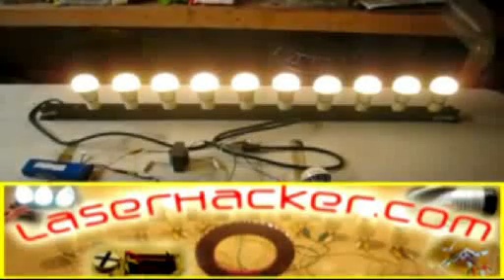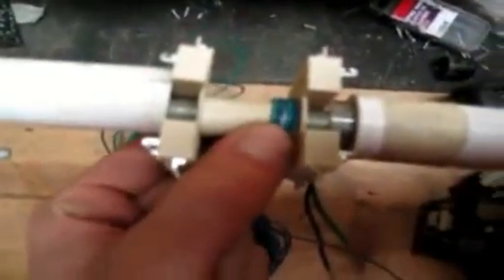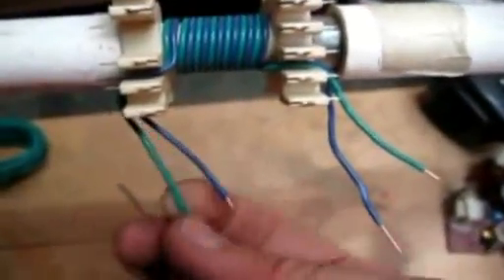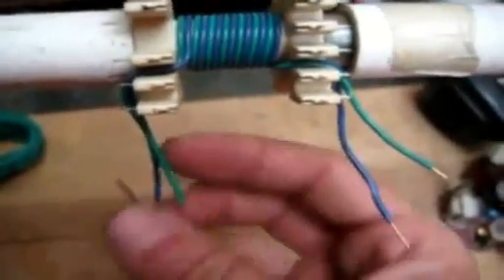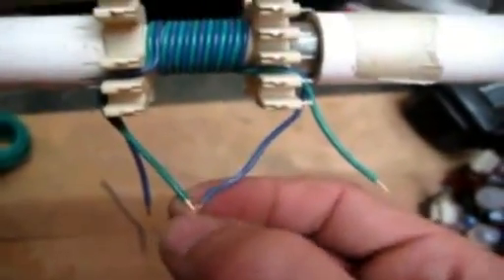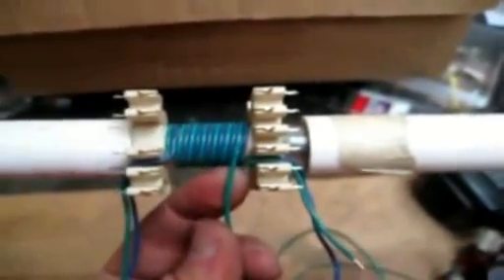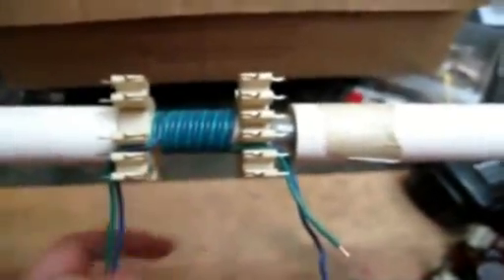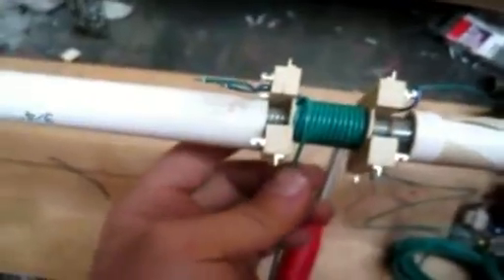How to build super transformator for Laser Saber Device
Re-mix from original Laser Saber video